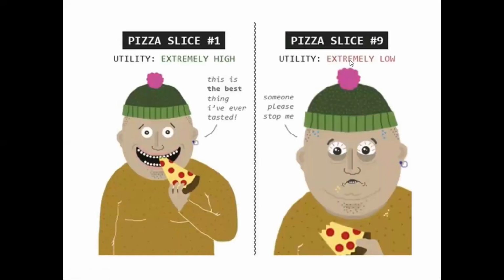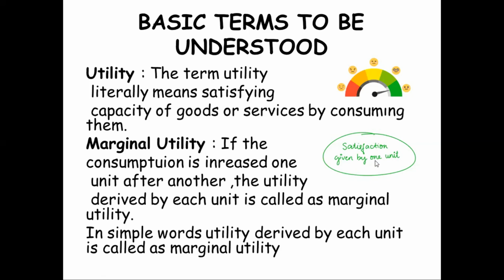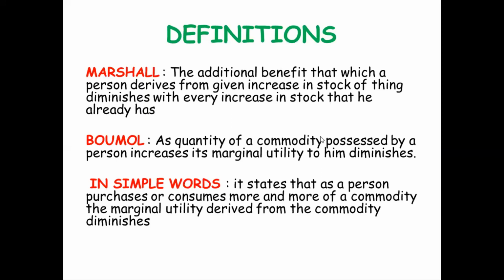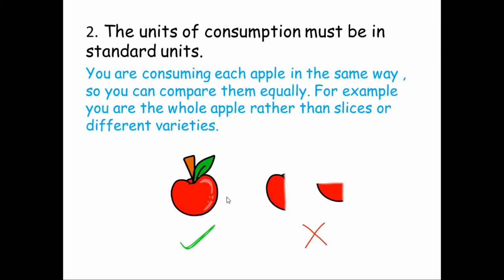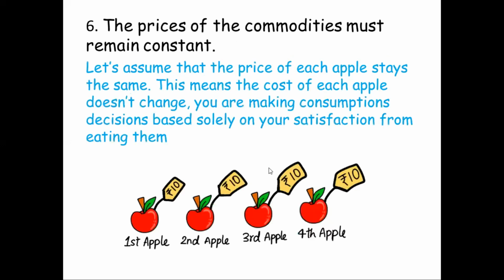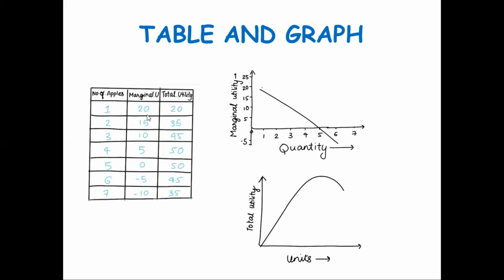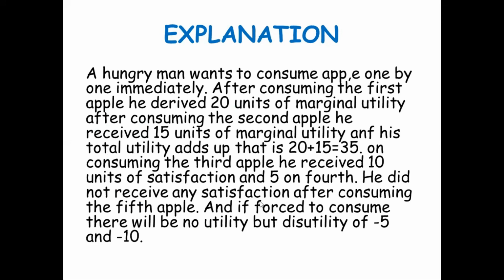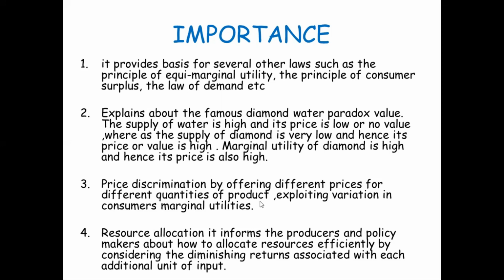The Law Of Diminishing Marginal Utility | EXPLAINED IN ENGLISH | ECONOMICS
The law of diminishing marginal utility explained in English language